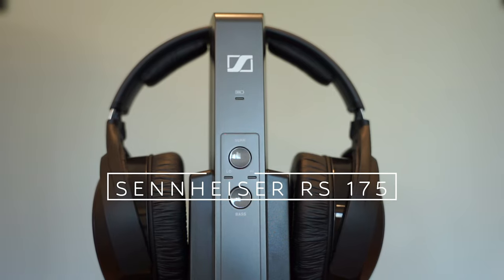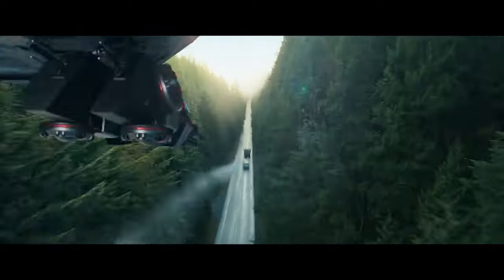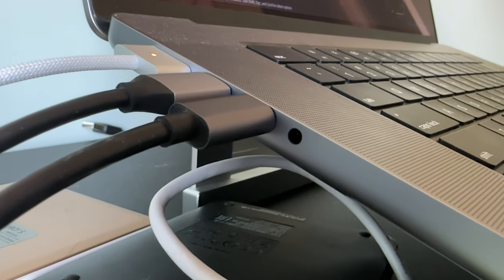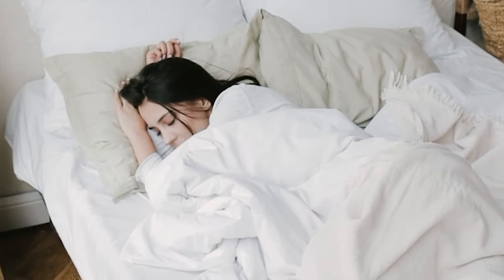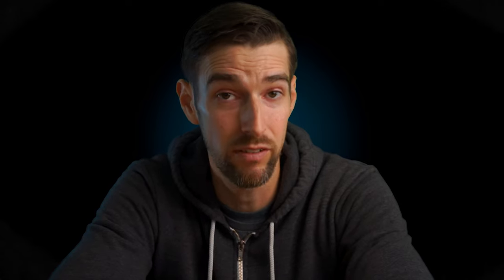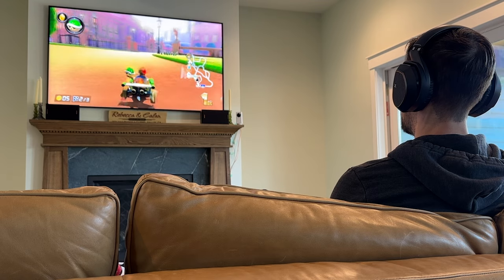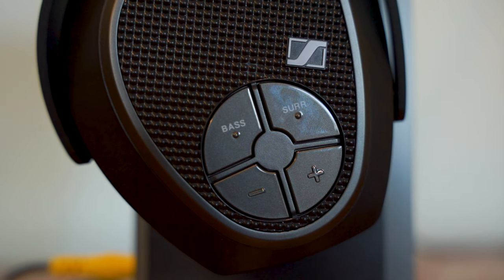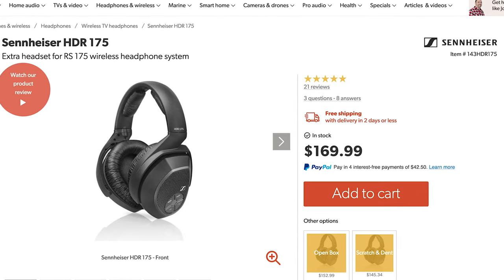CUT THE CORD! | Sennheiser RS 175 Wireless TV Headphone System Review | Netflix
Whoa! Are you the type of person that likes to enjoy your TV or movie content on headphones? If not, maybe it's something to consider? I go over the pluses and minuses of the fantastic Sennheiser RS 175 wireless TV headphones and why it might be the best way to experience Netflix's new Spatial Audio content. Check it out!

Get yourself a pair of these awesome headphones while you're at it!

MY HOME THEATER SETUP
65” LG C1 OLED TV

FRONT LCR
Aperion Audio Theatrus T80 Cinema/Studio Monitors

SURROUNDS
Aperion Audio Theatrus T65 Cinema/Studio Monitor

SURROUND BACKS
Aperion Audio Novus N6T Tower Speakers

14 AWG Copper Speaker Wire

MY VIDEO GEAR
Audio Interface – Focusrite Scarlett 18i20